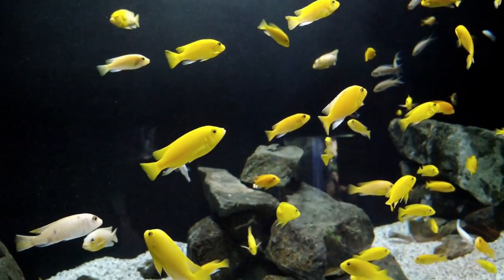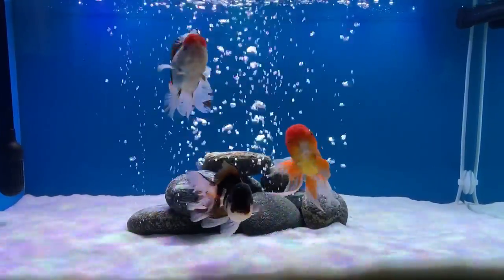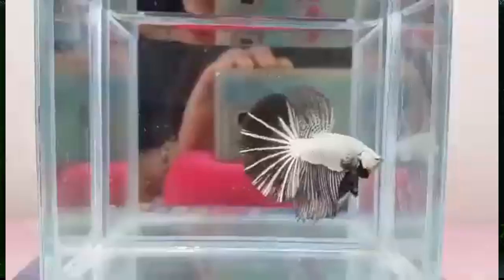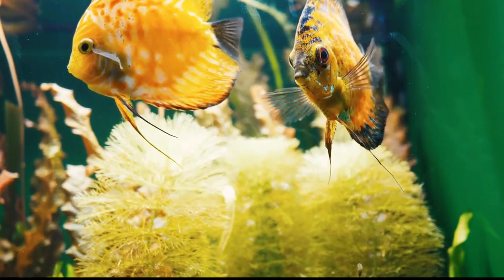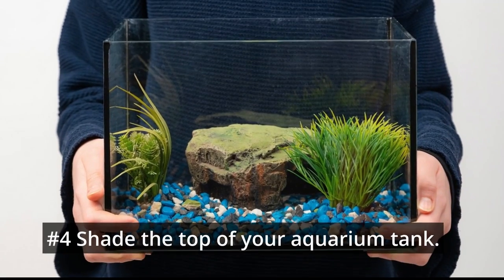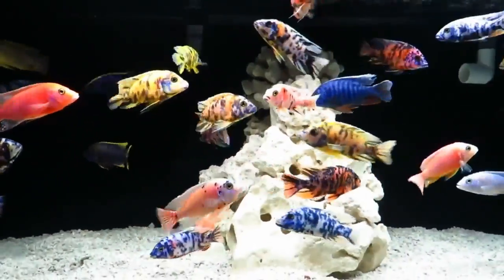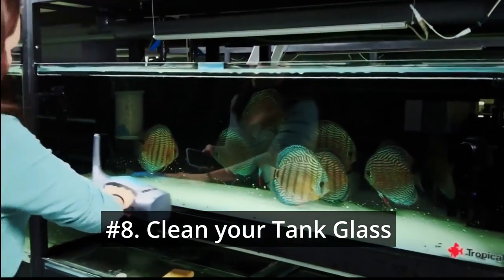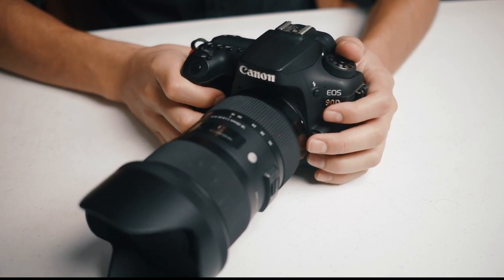How to take aquarium pictures | Photo tips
How To Take Pictures Of Aquarium Fish With Smartphone [2022]
Often your Aquarium photos doesn't justify the beauty of your tank or fish. Let's talk simple steps to take awesome aquarium fish photographs.

how to take pictures of fish in a tank
how to take aquarium photos

If you would like to view individual segments, here are the timestamps:

0:56 Tank Background
2:09 Reflections & Glass Distortion
3:15 Should You Use Flash?
4:44 Shade the top of your aquarium tank
White Balance & Angle
6:05 Focus on Moving Fish
6:42 Clean Aquarium Water
7:02 Clean your Tank Glass
7:18 Turn Off Air Pumps & Other Equipment
7:44 Use a Tripod To Get Blur Free Images

Tamil Aqua Diary offers video tutorials about beautiful aquarium fish primarily Betta and Guppy fish. The purpose of the channel is to show the viewers beautiful fishes around the world. Other topics covered in the channel include aquarium pet care, buying guides,  tips and tricks, interesting facts, etc.